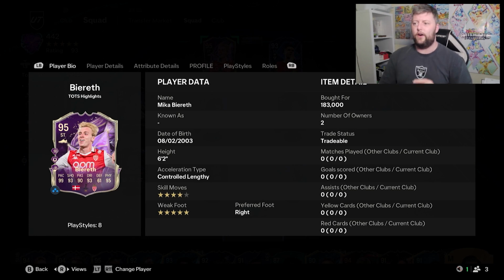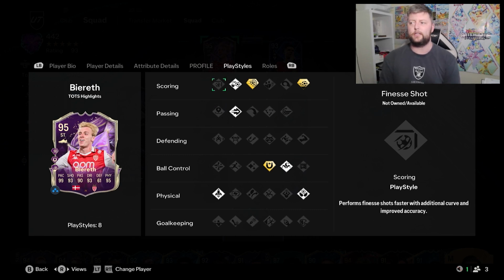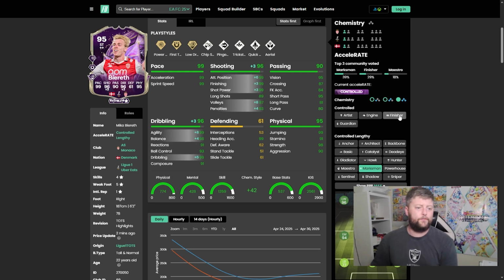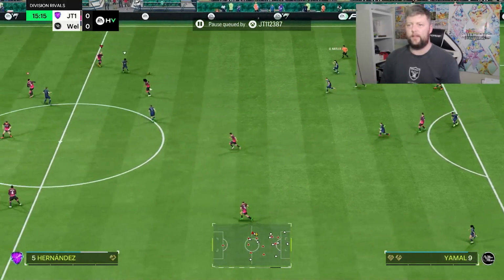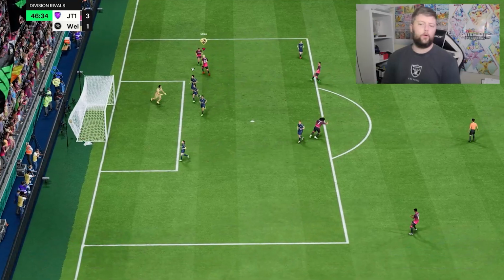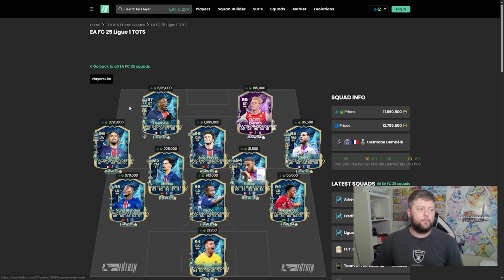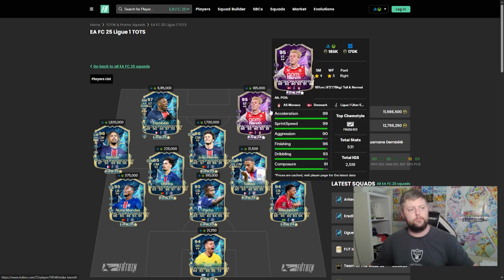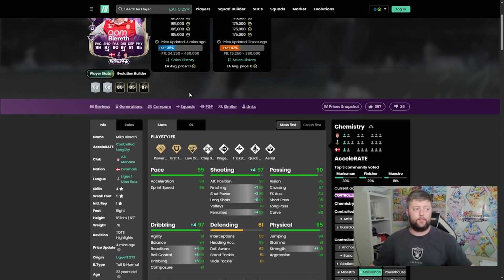🔥 95 TOTS Highlight Biereth Player Review - FC 25 Ultimate Team